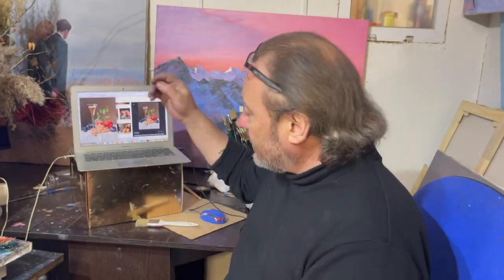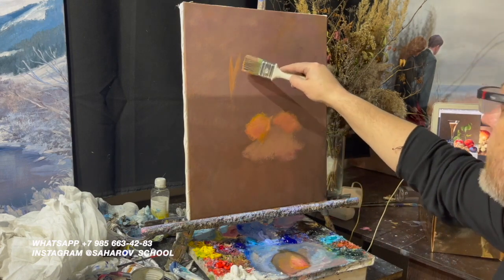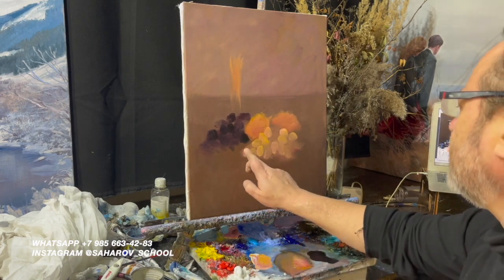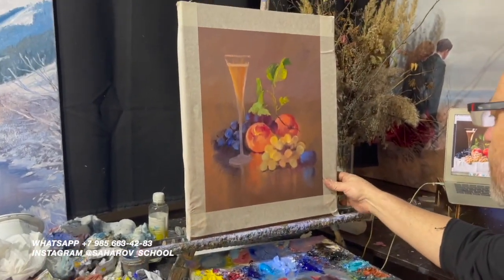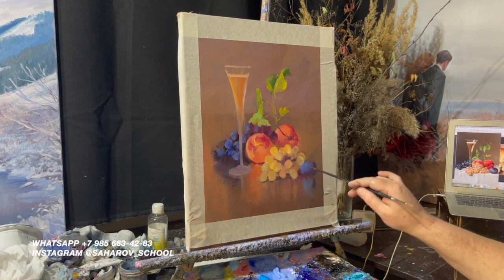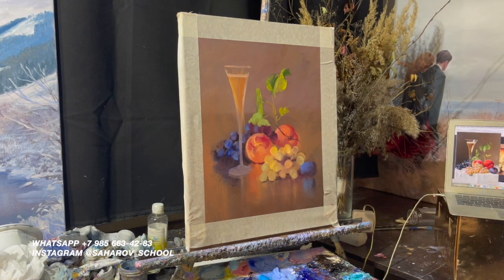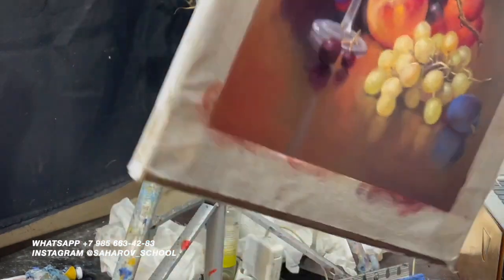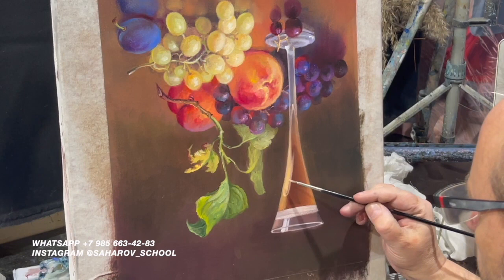Видео-урок "Натюрморт". Художник Игорь Сахаров (полный урок можно приобрести)